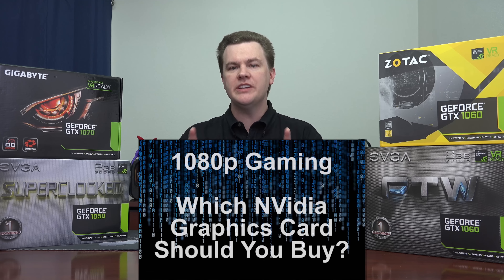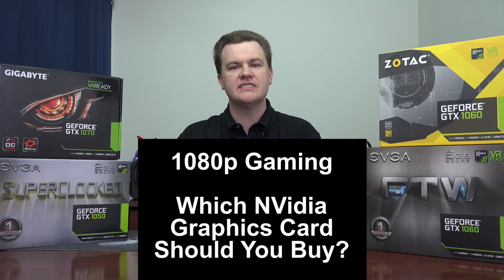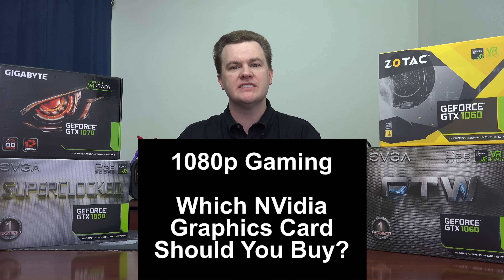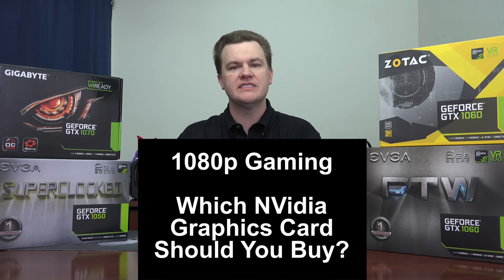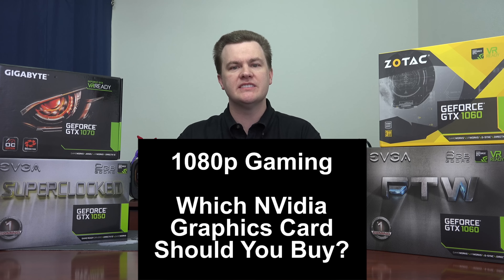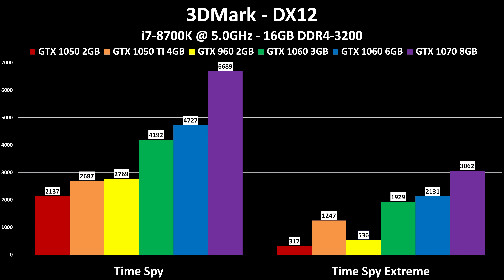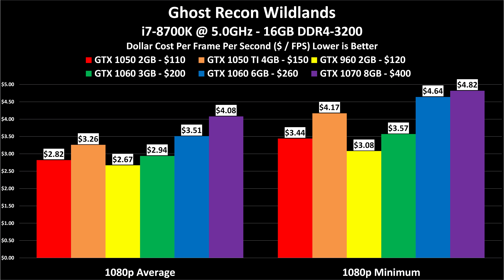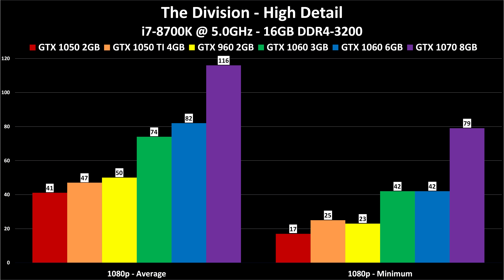1080p Gaming - GTX 1050 vs 1060 vs 1070 - 23 Benchmarks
$100 to $400 - How much do you REALLY need to spend?  Does the VRAM really matter at 1080p?  All these questions and more answered here!
 --- Links to all the cards below, please expand the description ---

GTX 1050 --- @Newegg
GTX 1050 TI --- @Newegg
GTX 960 --- @EBay

GTX 1060 3GB --- @Newegg
GTX 1060 6GB --- @Newegg

GTX 1070 --- @Newegg

Gigabyte Z370 Gaming 7 --- @Newegg
16GB DDR4-3200 --- @Newegg